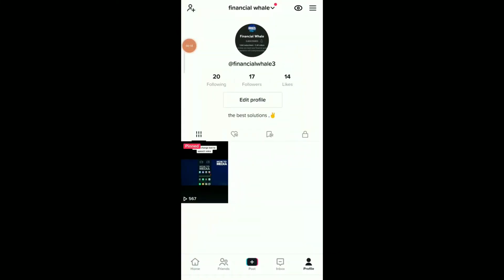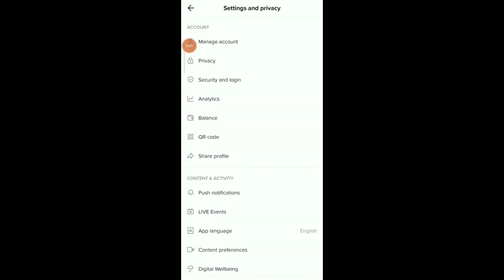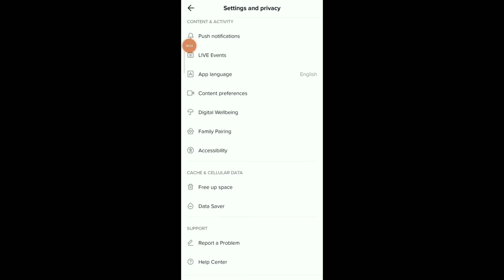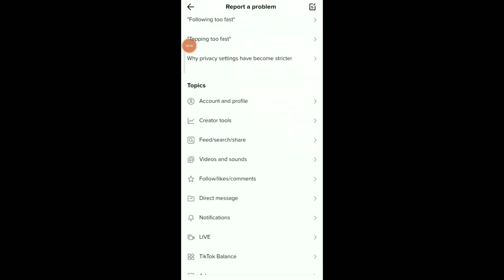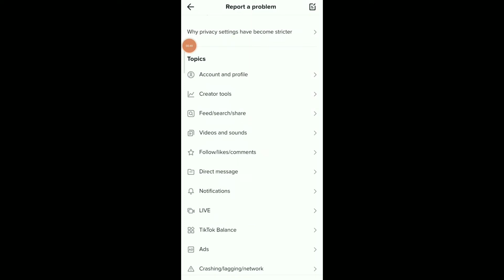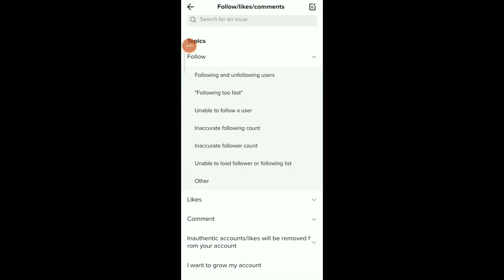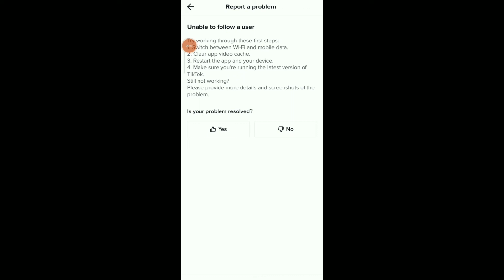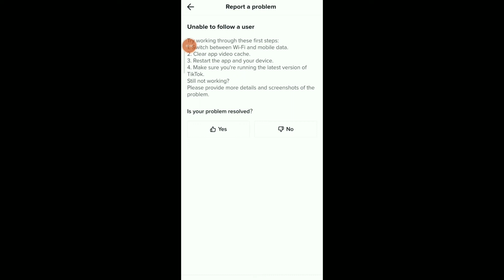How To Fix Unable To Follow User On Tiktok App 2022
My idols on YouTube:
Mike Vestil
Ali Abdaal
biaheza
Kevin David
Incognito Money
Sara Finance
Everyday Money
Channel Makers
Vidiq
SuperHumans Life